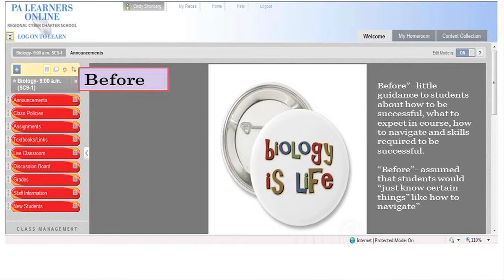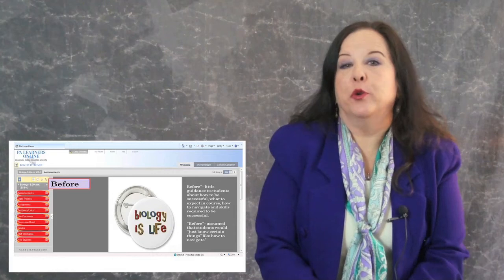STREAM Academy: QM K-12 Program Cindy Shonberg 720.mov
Cindy Shonberg, Stream Academy Science teacher, describes her experience using the QM G6-12 Rubric. Shonberg explains that the Rubric annotations are easy to follow and she used specific examples to apply the Rubric to her class.  The big change she saw with her students  is that the successfully complete different projects by helping them learn in different ways--with videos, interactive websites, more engagement.